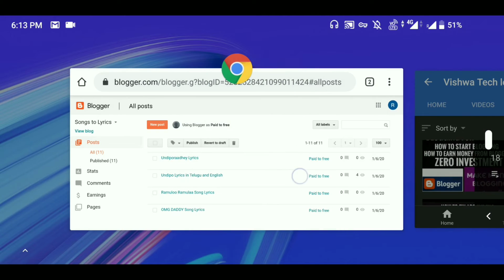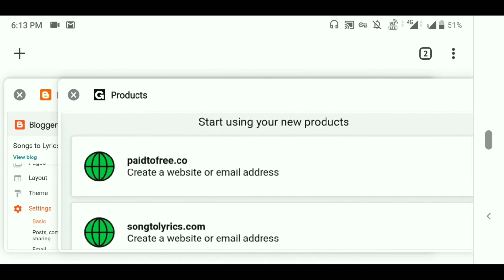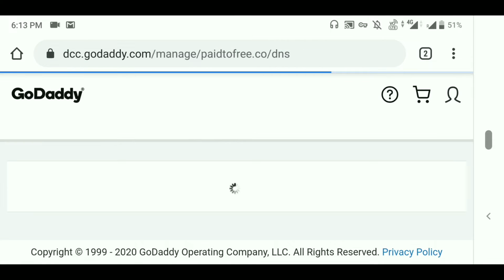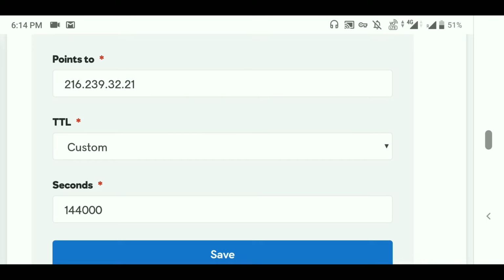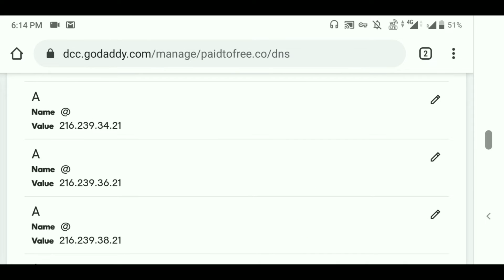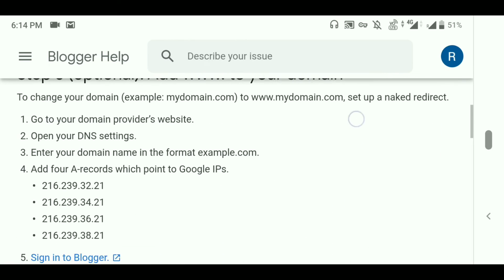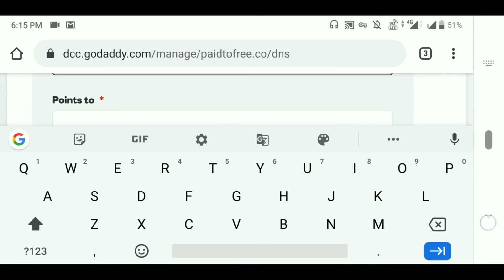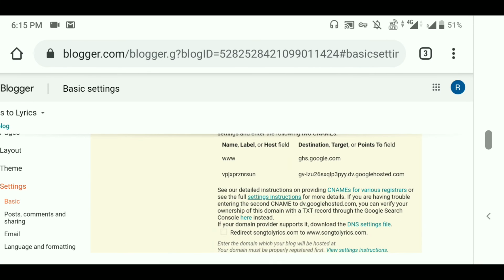How to fix HTTPS problem for blog 2020 ||How to fix no content issue from AdSense